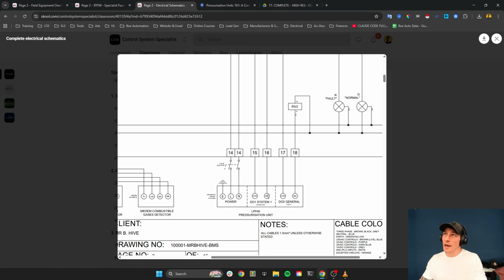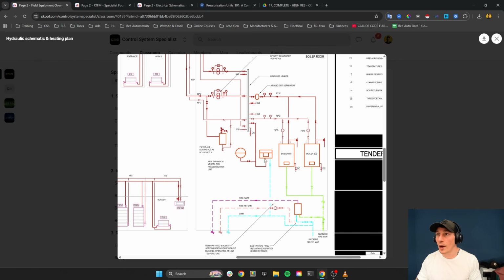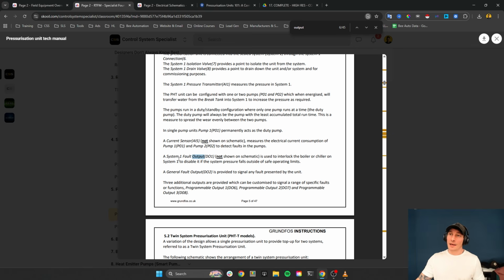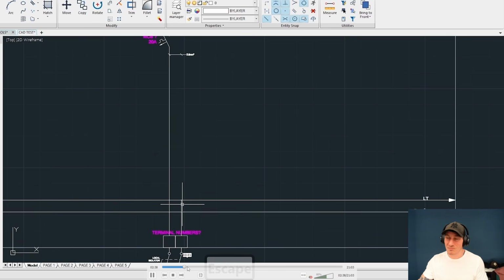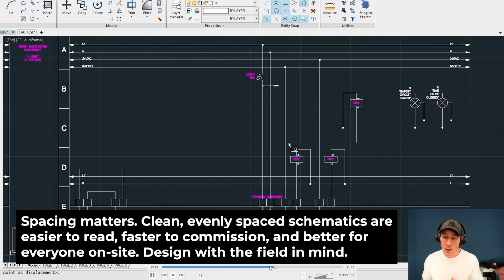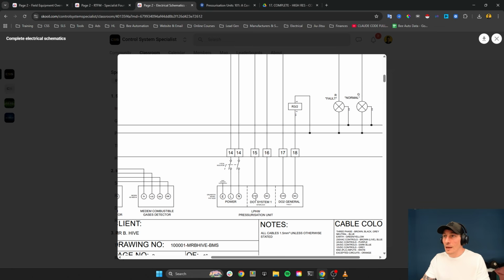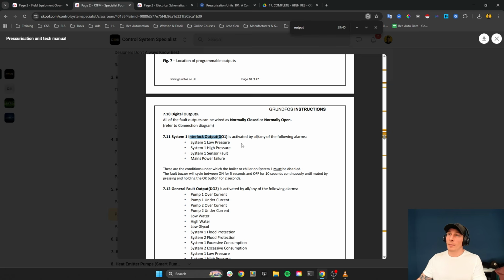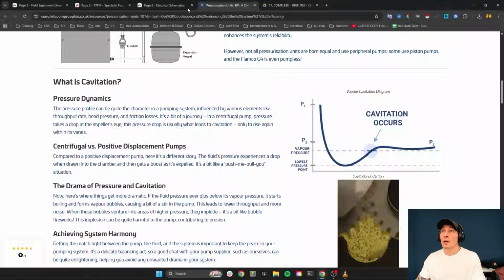How I Design Electrical Control Systems - Pressure Unit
If you’re new to the channel, my name is Chris Guyatt. I’m the founder of Bee Automation, a UK controls and BMS business based in Stowmarket, Suffolk. I help electrical, mechanical, heating and HVAC business owners bring controls and BMS work in-house, so they stop turning jobs away or subbing them out, and keep the customer (and the margin) in their business.

Anyone can say anything on YouTube, so here’s how I actually got here…

2005: Apprentice Mechanical and Electrical Engineer at Inductotherm, learning the fundamentals on the tools and at college.

2009: Automation Engineer at Webbrick Systems, a home automation startup, commissioning systems in people’s homes.

2010: Field Service Engineer for HP, leading €1.5M industrial printer installations and teams of engineers across Europe, the Middle East and Africa.

2015: Customer Support Engineer back in the UK, then Pre & Post Sales Engineer at Bowers Group, supporting accounts like Williams F1, BMW and the Atomic Weapons Establishment.

2018: Joined Loxone UK as a Partner Coach, designing BMS and automation systems and training their installer network, then moved into Technical Support.

2020: Started Bee Automation, then joined R&B Industrial as an Electrical Controls Engineer, designing, building and commissioning safety-critical systems in hazardous ATEX zones.

2021: Went self-employed as a BMS contractor for Neo System Automation, designing, building and commissioning KNX and Control4 systems for high-end residential and commercial buildings.

2022: Went all in on Bee Automation as a solo business owner, delivering my own projects from first conversation to handover.

Then: I kept seeing the same problem. There’s a huge skills gap in controls, and good contractors were losing work because of it. So I took what I’d learnt delivering projects from £50k to £1.5m and built my Control System Specialist programme.

Today: I partner with business owners and help them find, price, win and deliver controls and BMS work with their own teams. Gavin, who runs a heating business, used to call in a BMS contractor whenever he hit a controls fault. He’s now delivered jobs from £6.5k to £75k with his own team. Others are building panels in-house instead of using subcontractors, and taking on whole projects they’d have turned down before.

On this channel I share what I’ve learnt on real sites: schematics, panel builds, design, commissioning, and the business side of controls.

Controls isn’t a dark art. It’s a repeatable process, and once you’ve got the process, the work becomes a lot simpler than it looks.

Keep building,
Chris

Timestamps:

0:00 Introduction to control system design
0:41 Real-world project context
1:24 Pressurization unit overview
3:20 Designing the control block
4:09 Navigating the technical manual
6:35 Electrical schematic design process
7:36 Power connections and wiring
9:35 Importance of schematic spacing
12:08 Safety circuits and 24V supply
13:40 Digital output and interlock operation
15:33 General fault output and PLC integration
17:47 Career development in controls automation